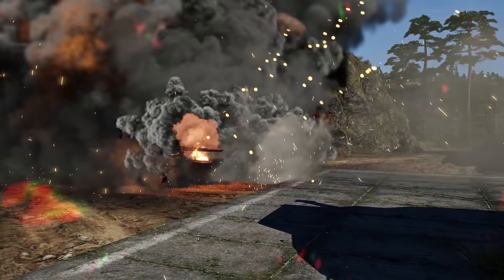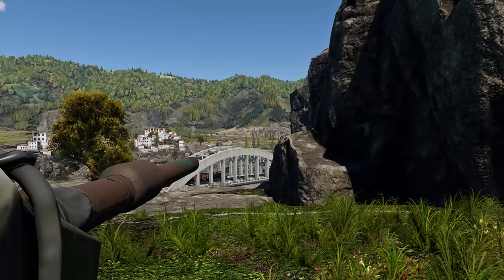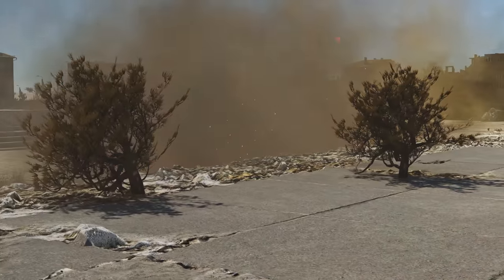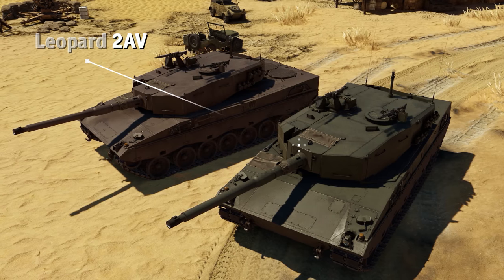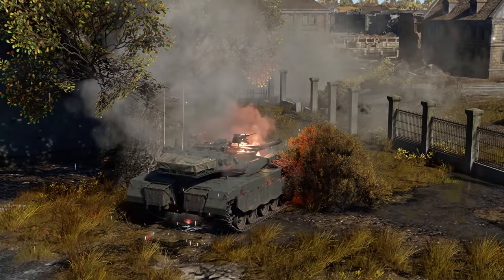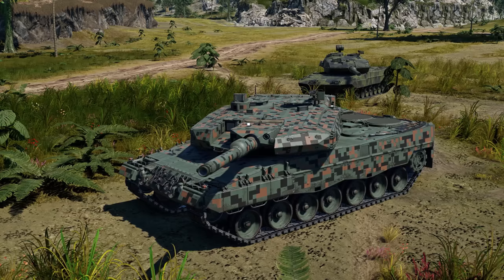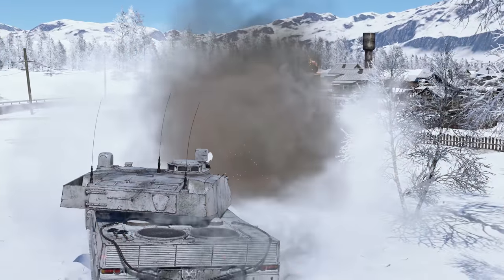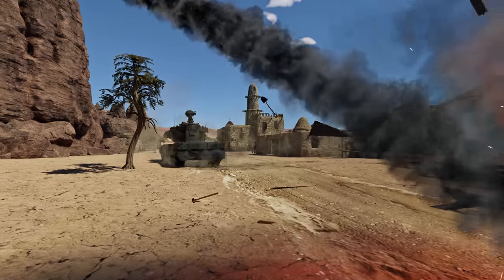Leopard 2: Model MBT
The German Leopard 2 is one of the most famous modern tanks. It’s known for its great armor, cutting edge technology, reliability, and ease of maintenance. You can find Leopard 2 tanks in War Thunder in the top tiers of the German and Swedish tech trees. Today we’d like to talk about the most efficient ways you can use them.